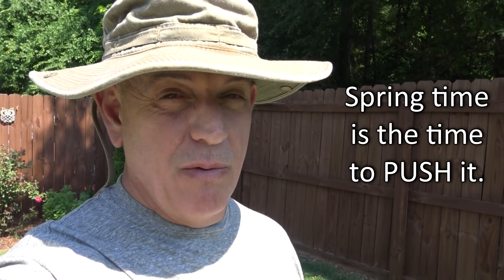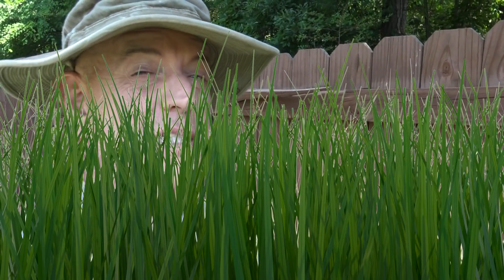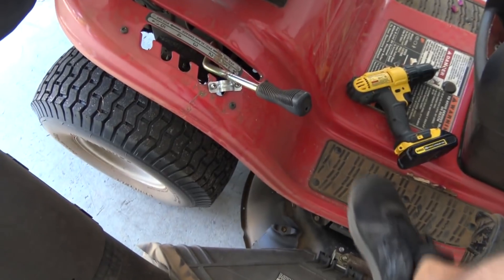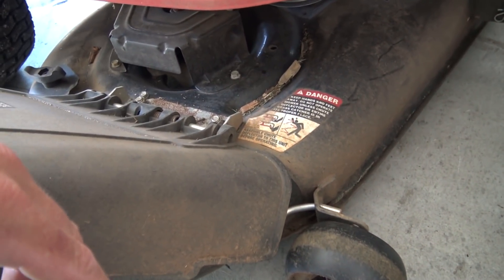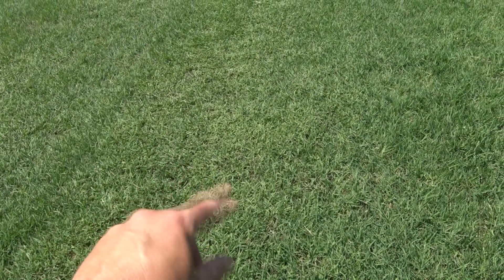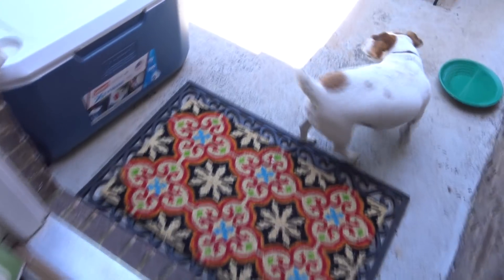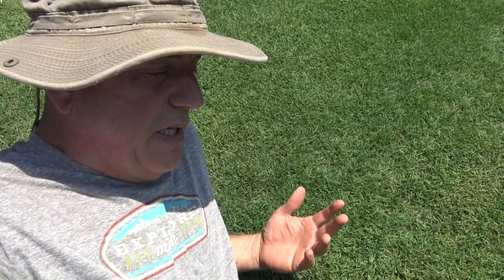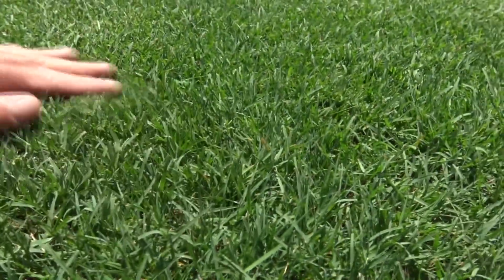Bermuda Grass Cutting Height Change with Weather Patterns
Learn how to adjust your cutting height and general bermudagrass maintenance programs by watching the 10 day forecast.  You can't simply cut bermuda lawns the same way all the time.